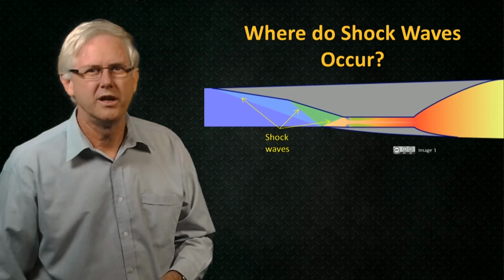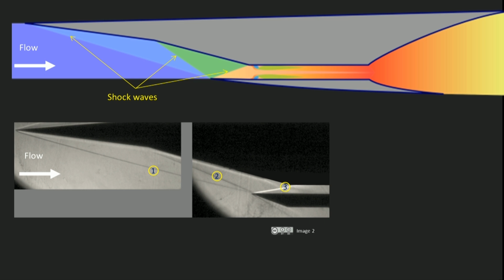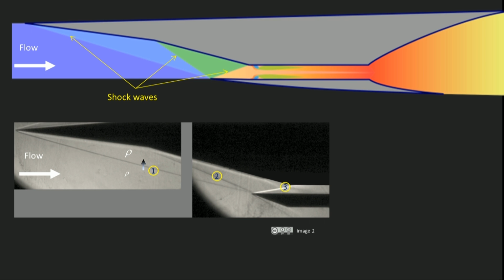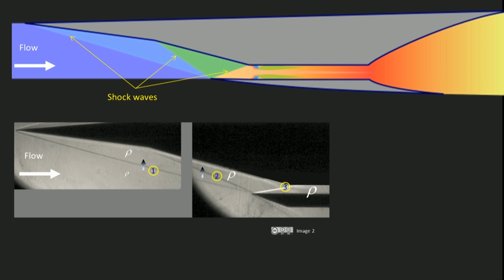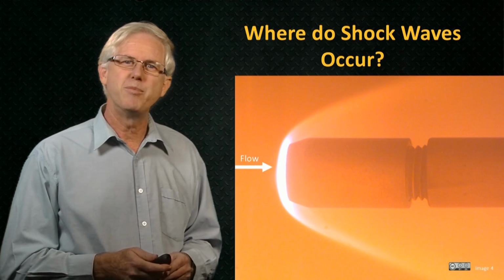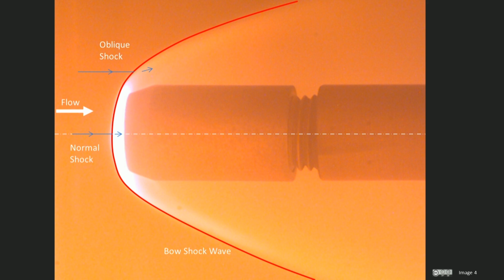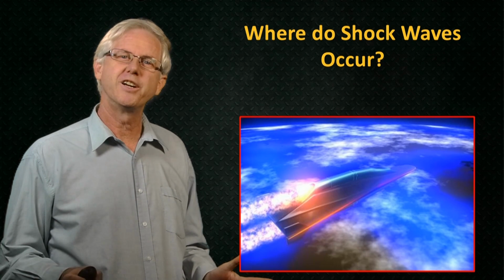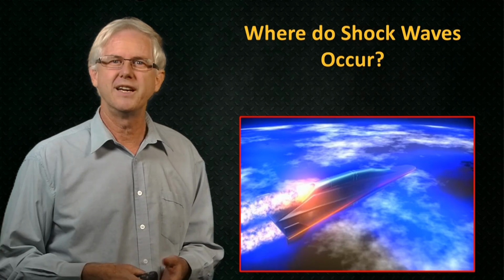UQx Hypers301x 3.3.2 Where do shockwaves occur